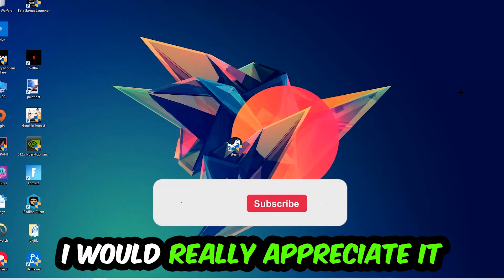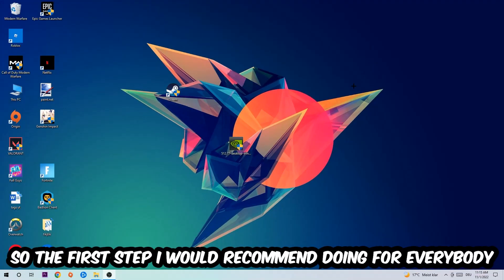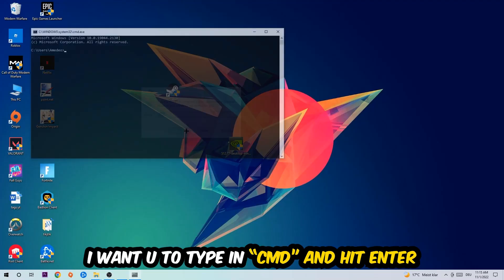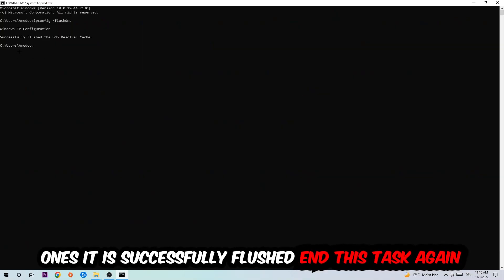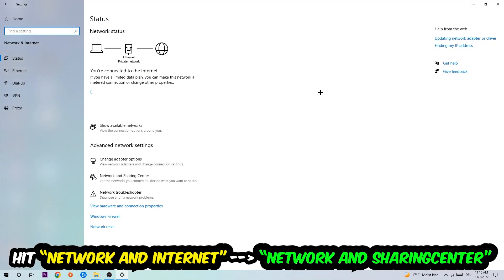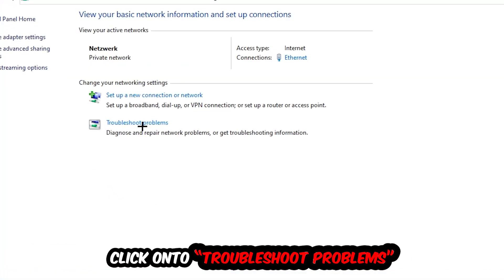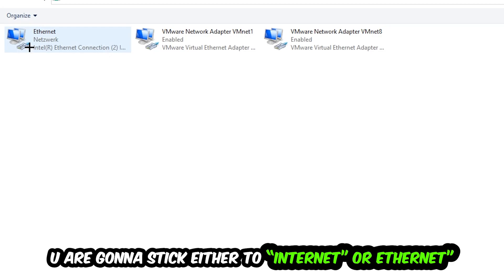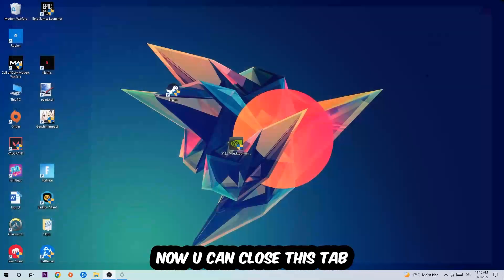Resident Evil 5 – How to Fix Connection Issues – Complete Tutorial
how to fix network issues Resident Evil 5 xbox,Resident Evil 5 connection issues,
Resident Evil 5 connection issues ps4,
Resident Evil 5 connection issues ps5,
Resident Evil 5 connection issues xbox,
Resident Evil 5 connection issues pc,
Resident Evil 5 connection issues fix,
how to fix connection issues Resident Evil 5 2,
how to fix connection issues Resident Evil 5 pc,
how to fix connection issues Resident Evil 5 ps4,
how to fix connection issues Resident Evil 5 ps5,
how to fix connection issues Resident Evil 5 xbox,
how to fix network issues Resident Evil 5 2,
how to fix network issues Resident Evil 5 pc,
how to fix network issues Resident Evil 5 ps4,
how to fix network issues Resident Evil 5 ps5,